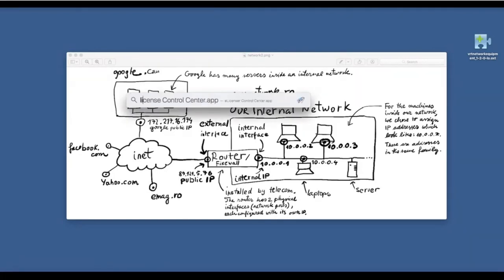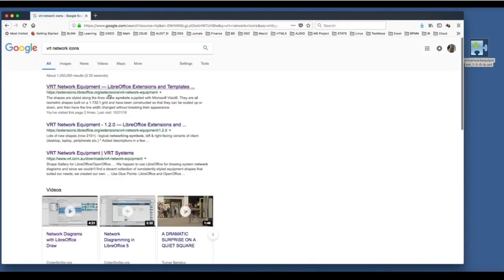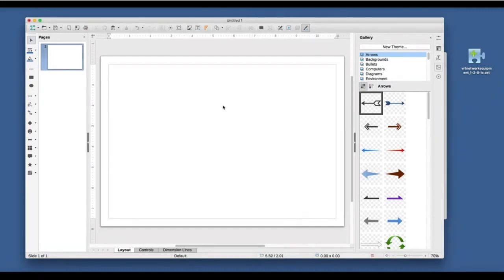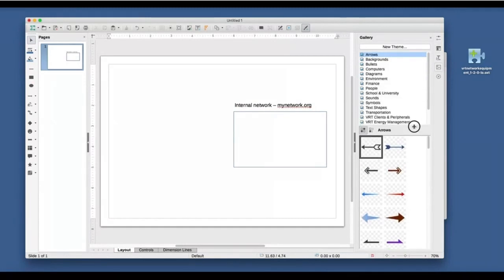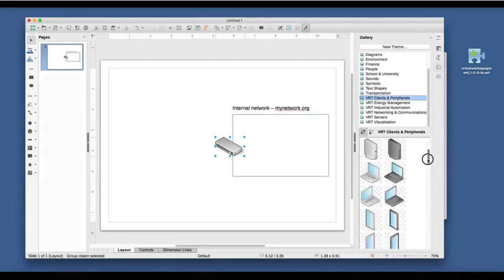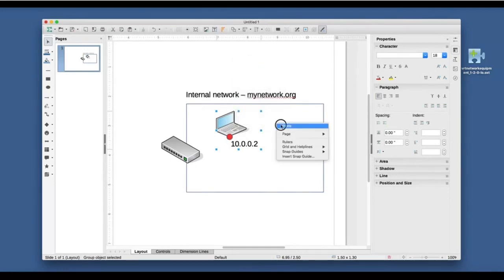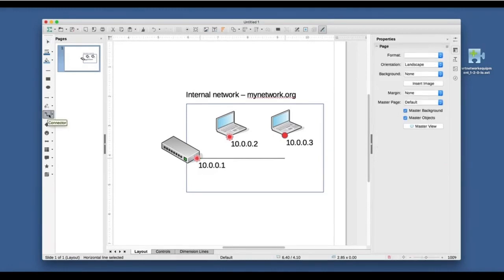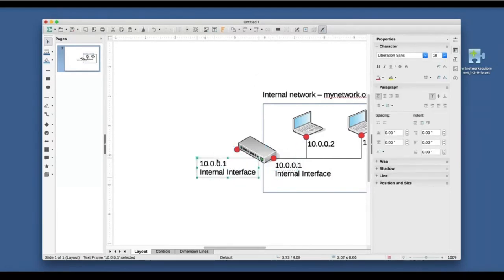Intro_IP_Clinic-Patents Segment 3-6